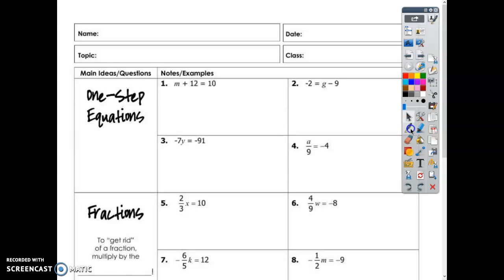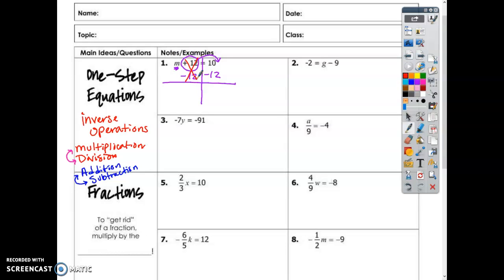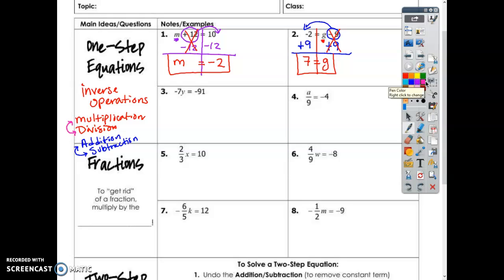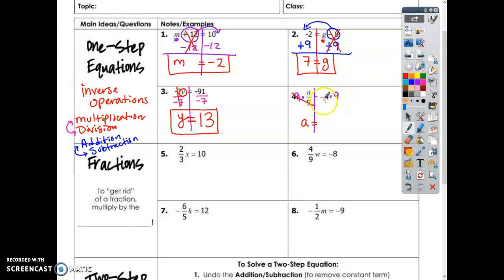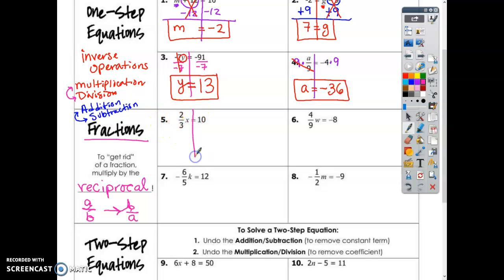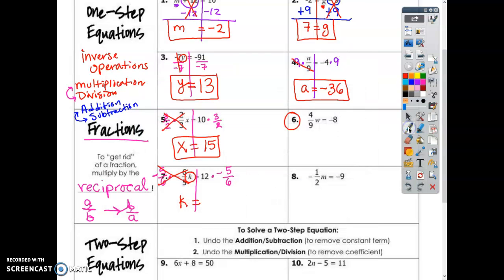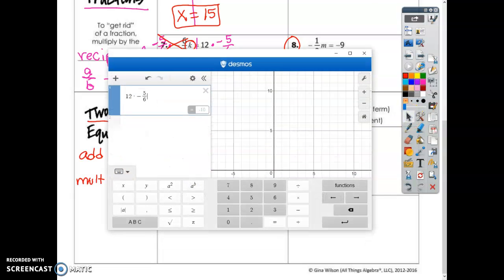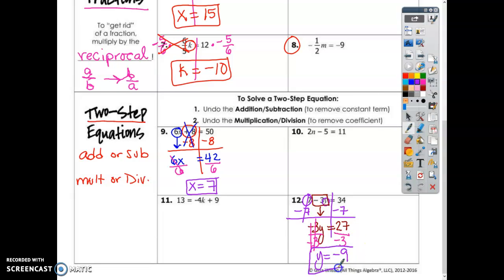A.5A Solve one- & two-step eqs